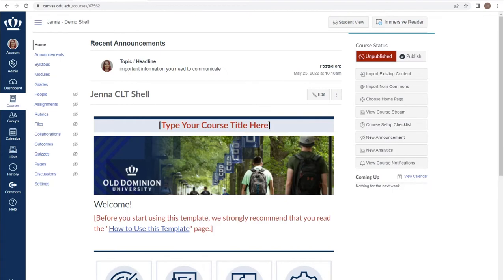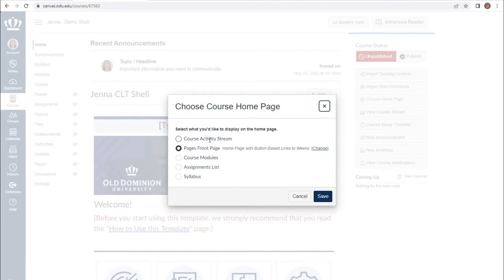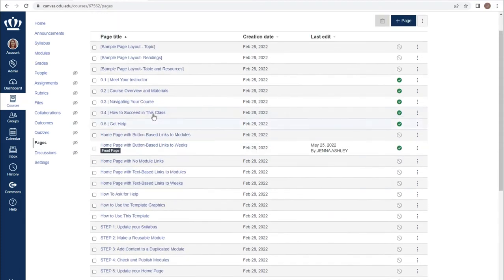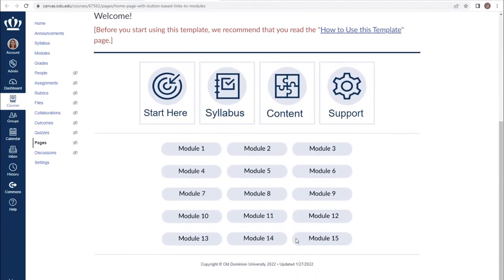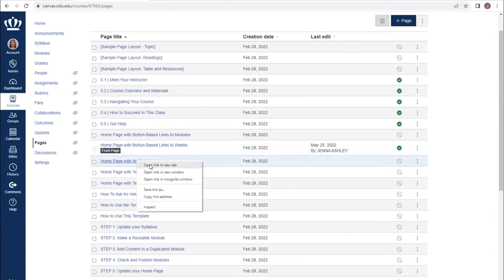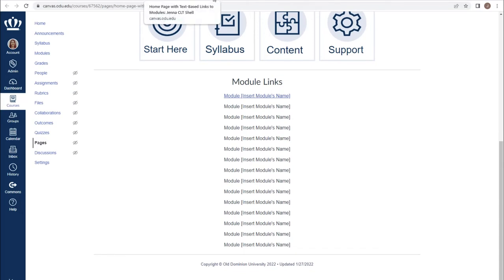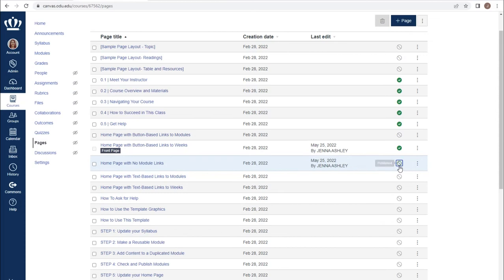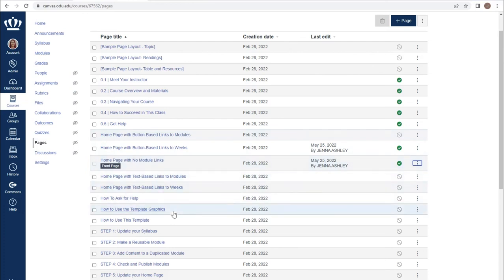Create Your New Course in Canvas: Setting Your Course Home Page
From the Create Your New Course in Canvas workshop, this video will review how to select and set your Home Page and adjust your most recent announcements to show on the Home Page.

Instructure Community Resources:
How do I use the Course Home Page as an instructor?
How do I set a Front Page in a course?
How do I show recent announcements in the Course Home Page?